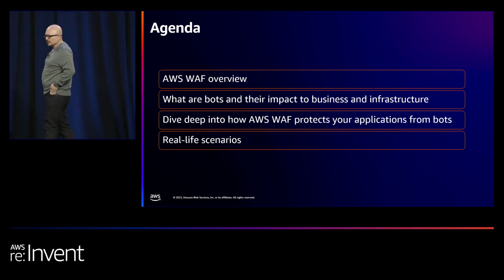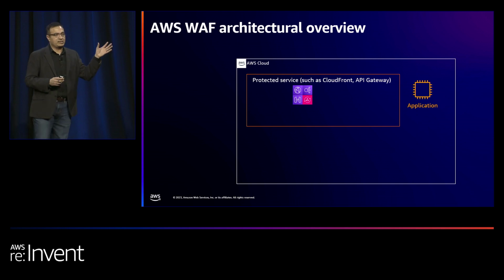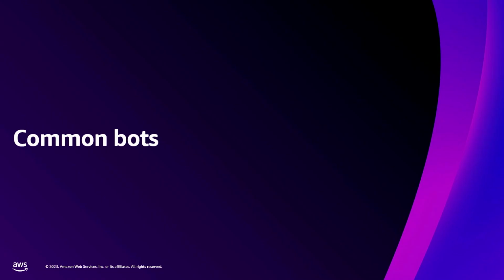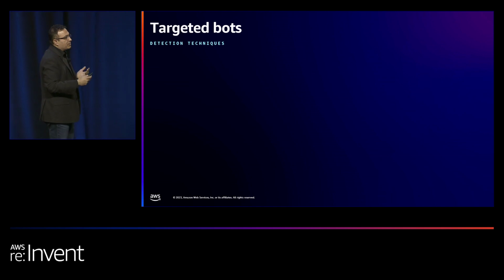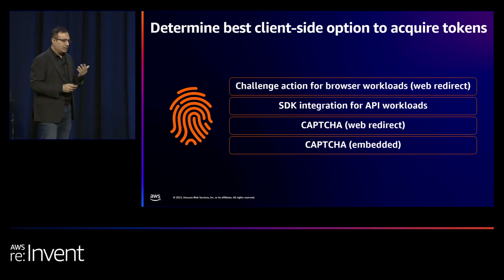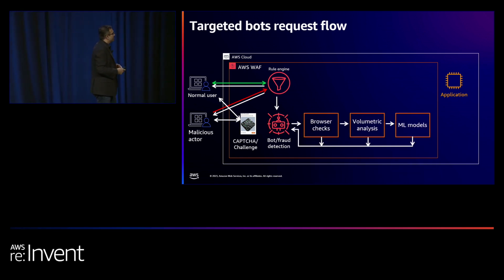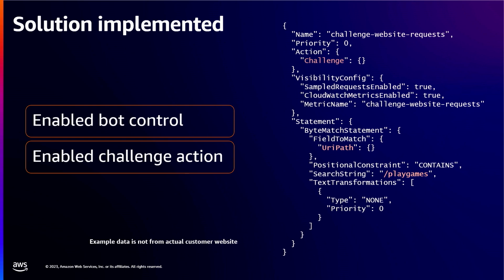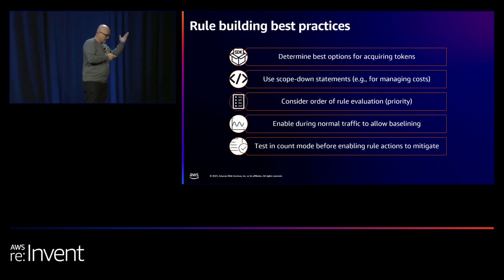AWS re:Invent 2023 - How to control bots and help prevent account fraud using AWS WAF (NET321)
Learn how you can effectively deploy AWS WAF to filter and control requests from bots to safeguard your online applications, and discover proactive measures to combat credential stuffing and enhance user account security. Come away from this session with insights into best practices and real-world examples to help you implement robust protection mechanisms. Join this session for a comprehensive discussion on using AWS WAF for advanced threat prevention.